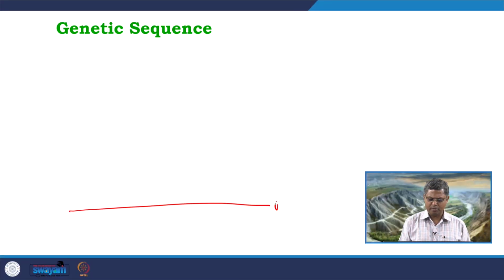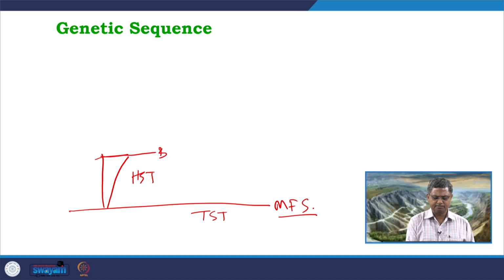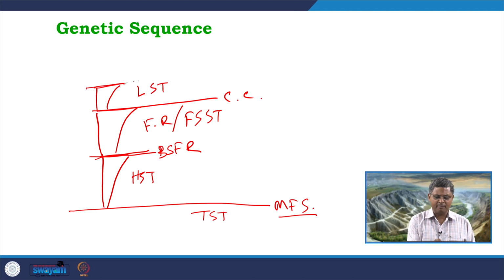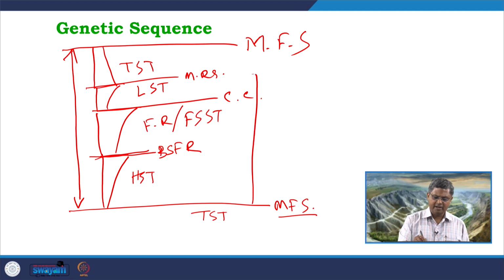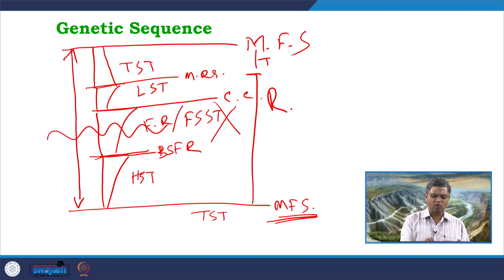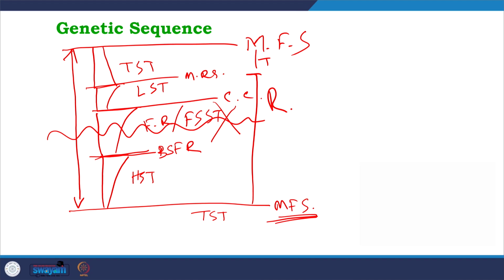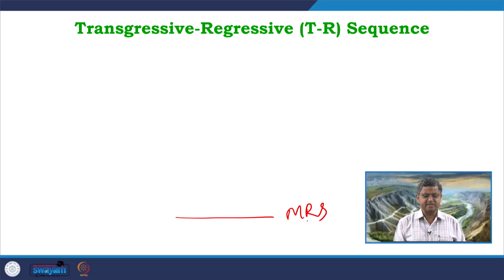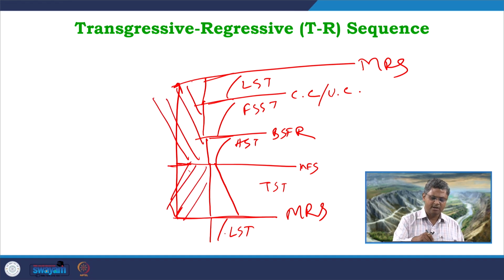Lec 29 - Basic Concepts of Sequence Stratigraphic Elements – III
This lecture provides a classification of the types of sequence, with detailed insight into the architecture and characteristics of the Genetic Stratigraphic Sequence and the Transgressive-Regressive Sequence.